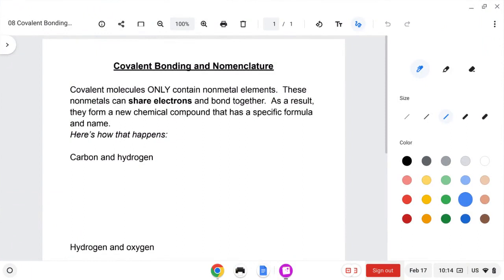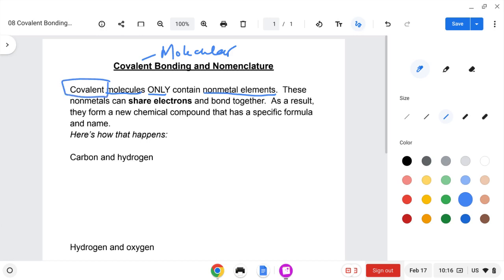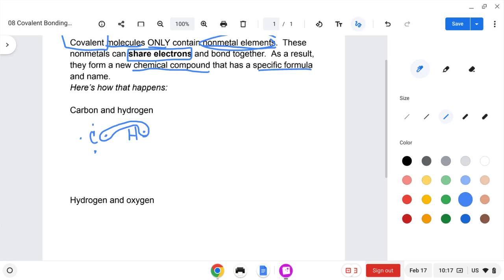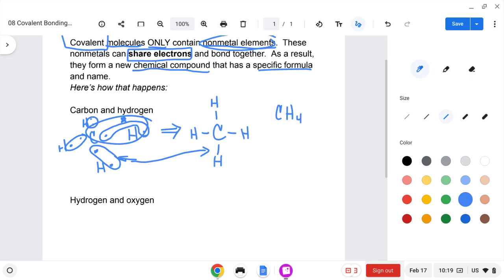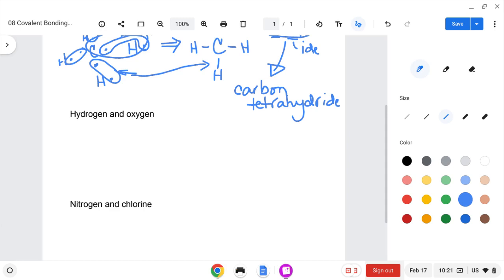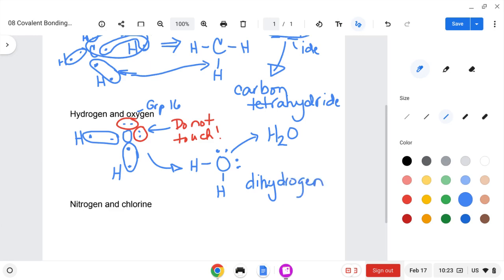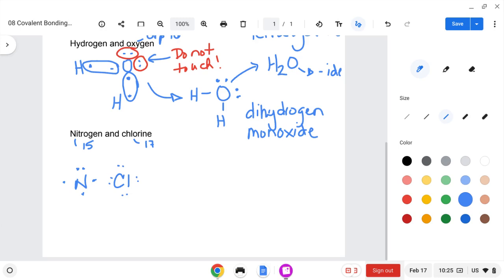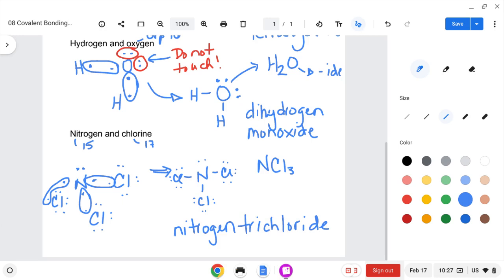08 Covalent Bonding and Nomenclature